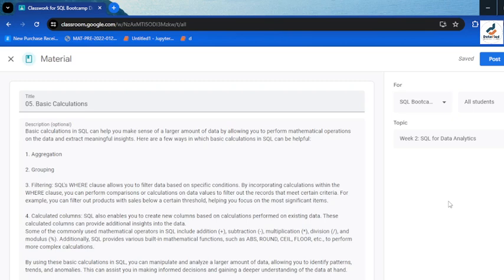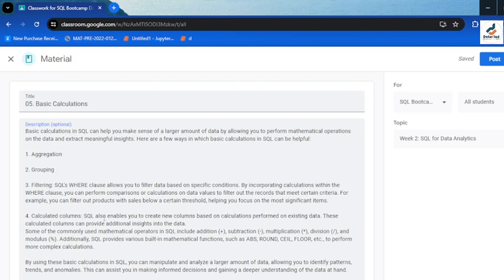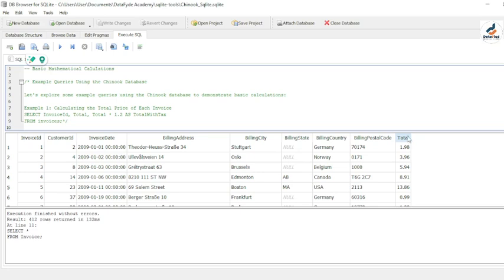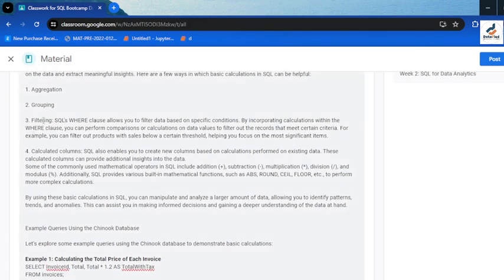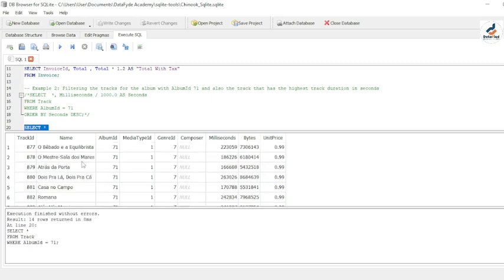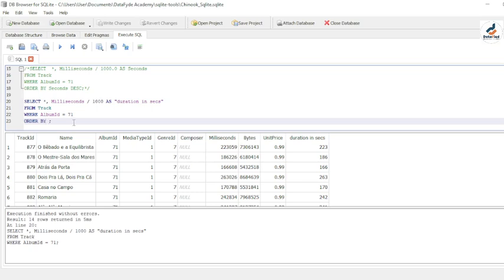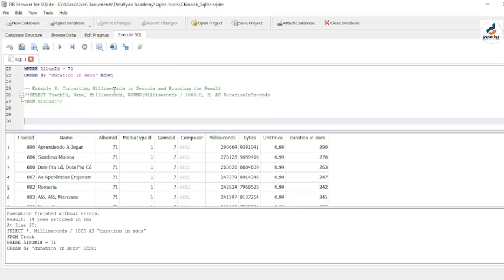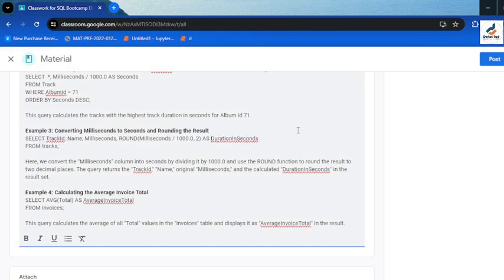Basic Calculations in SQL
This covers the basic calculations in SQL. Aggregating, Grouping, Filtering, and Calculated Columns.